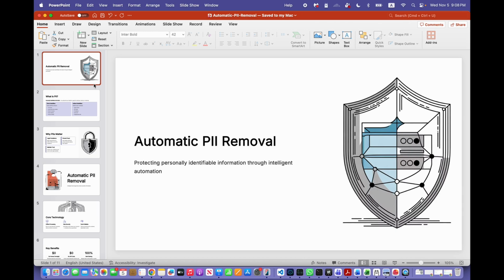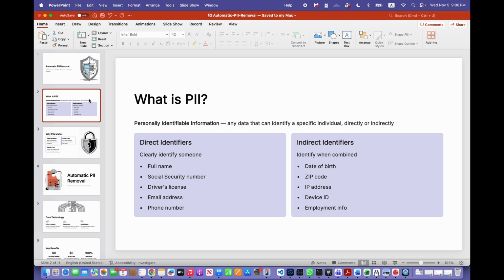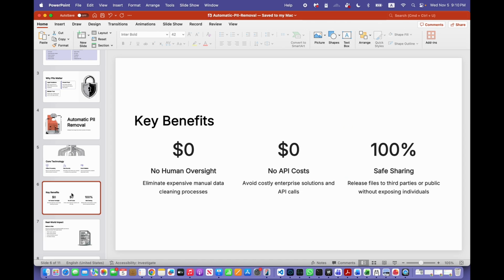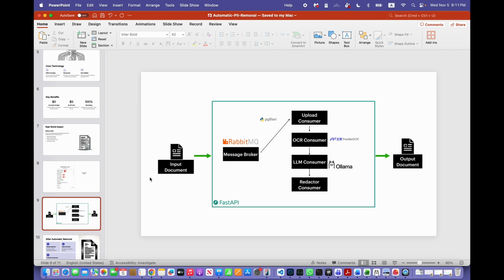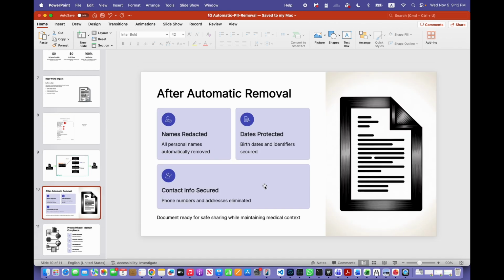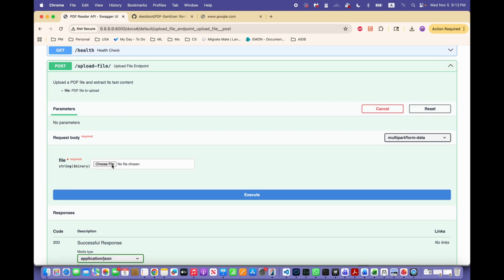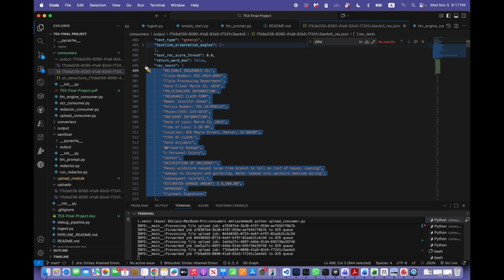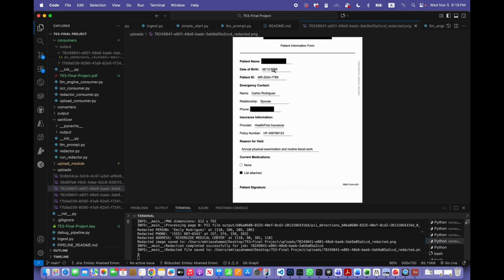MIS 753 Project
A presentation about my project, Automatic PII Detector App.
Course Supervisor: Dr. Han Fen Hu